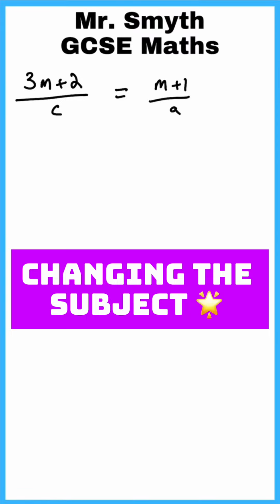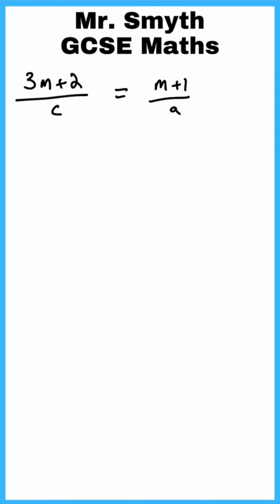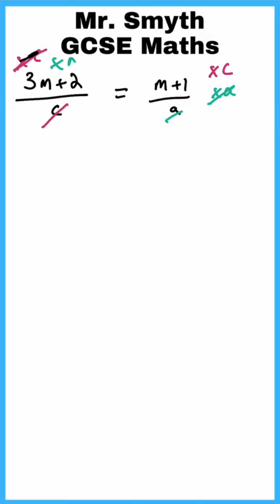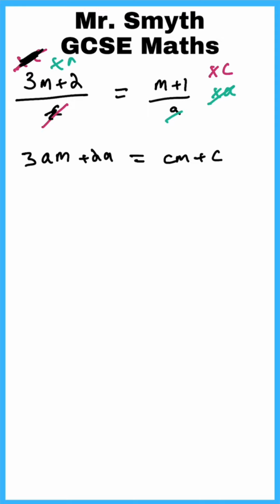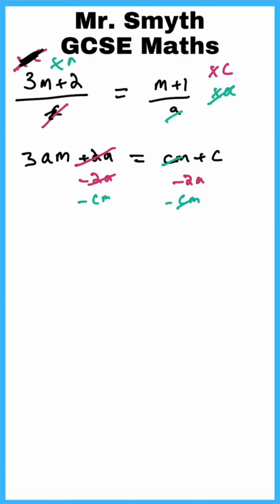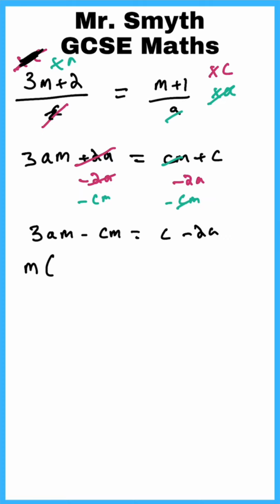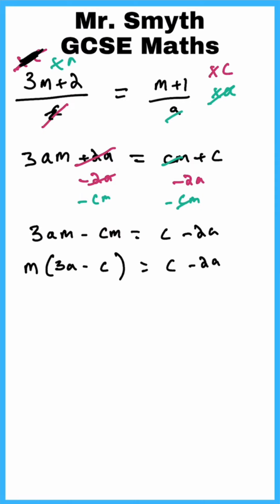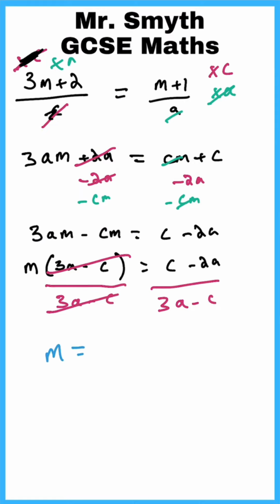GCSE Maths | Rearranging Equations | Changing the Subject